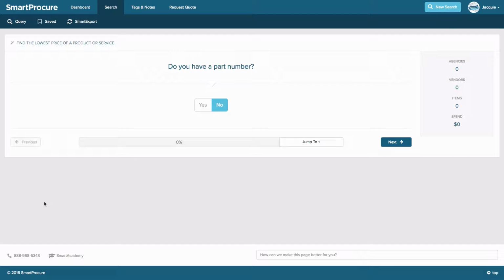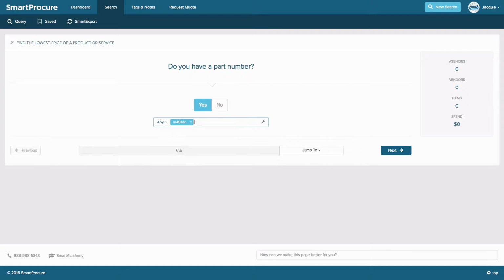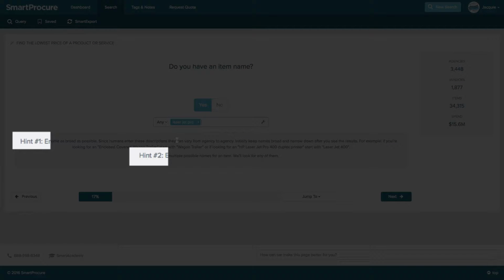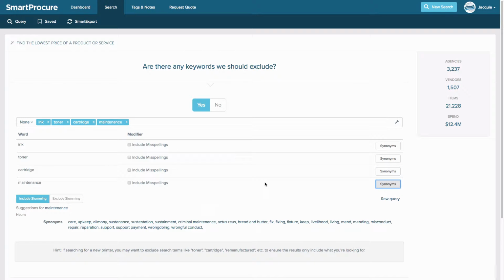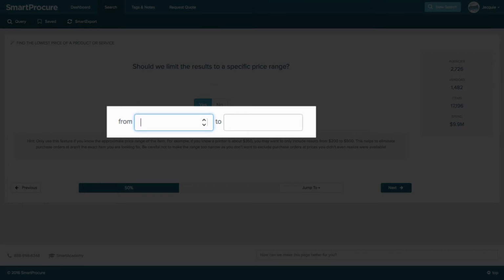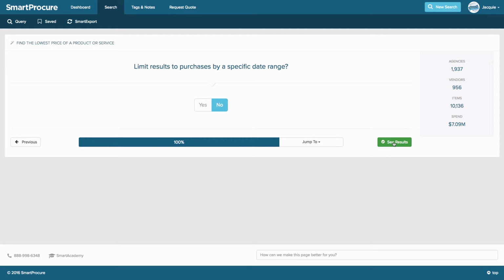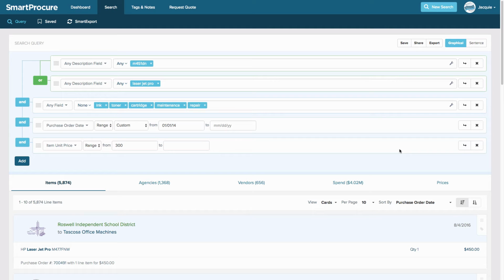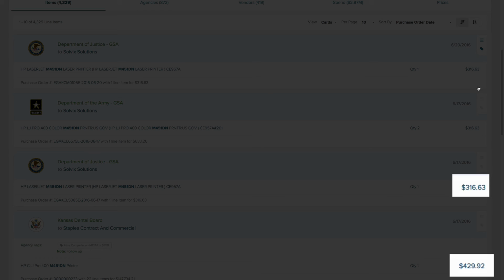Using Search Wizards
This video illustrates how to use the search wizards within SmartProcure